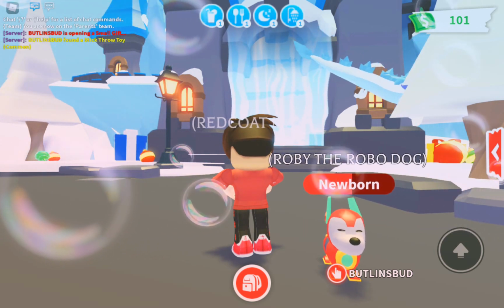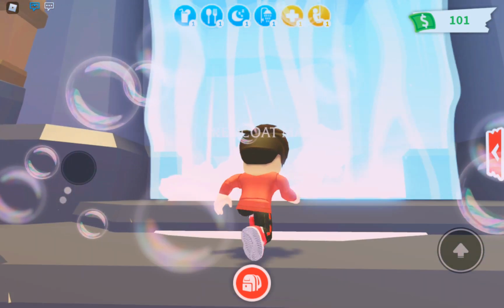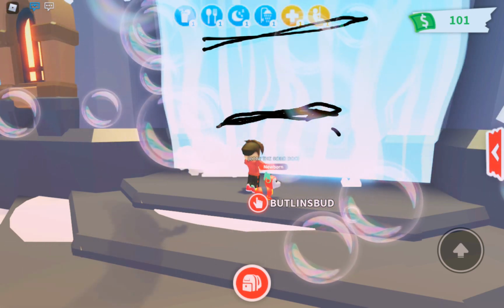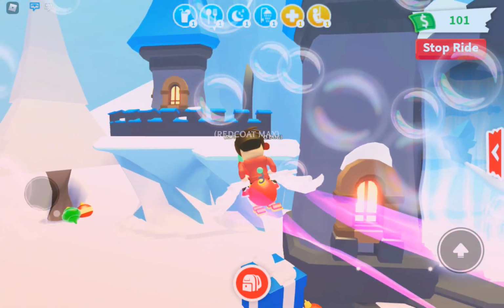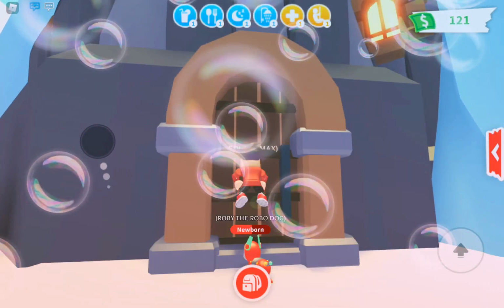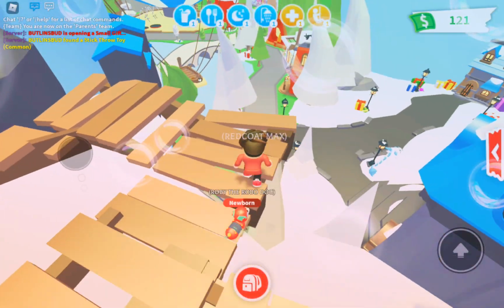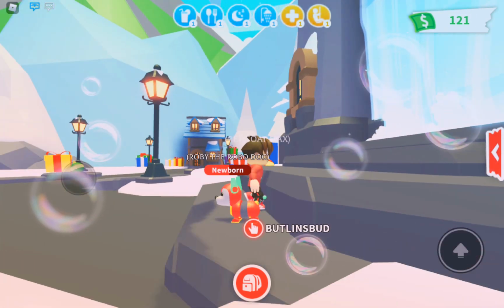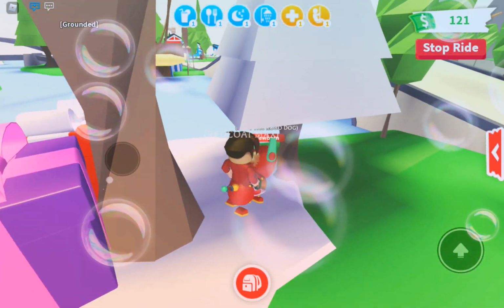Christmas update part one in adopt